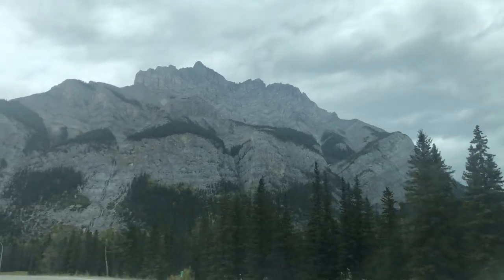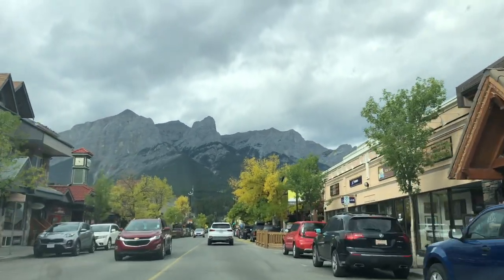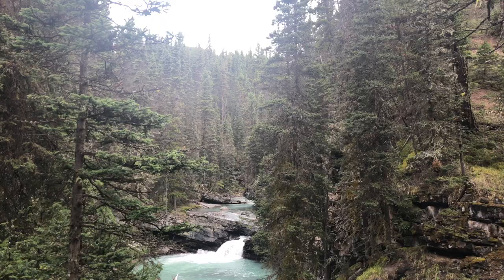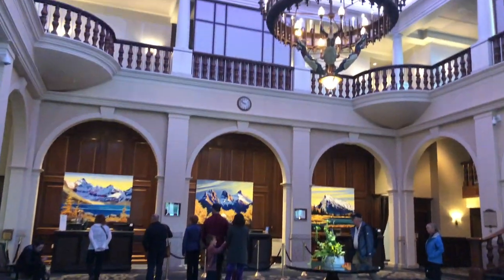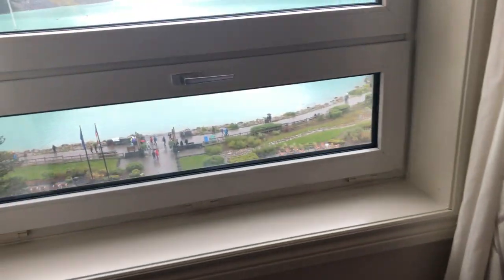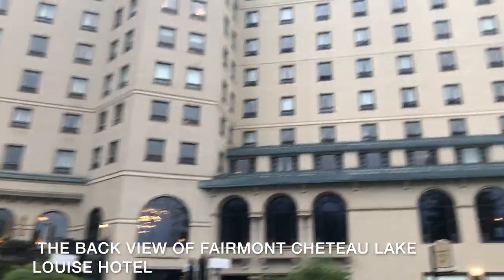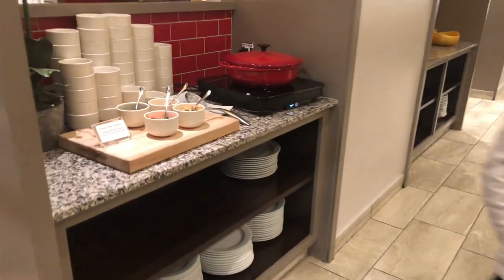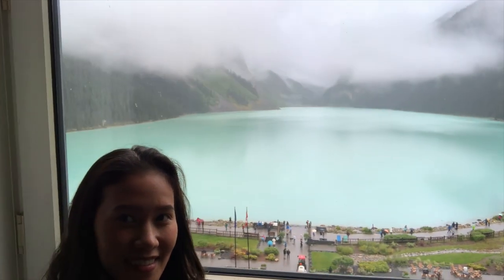FILIPINA AMERICAN TRAVEL VLOG | FAIRMONT CHATEAU LAKE LOUISE | JOHNSTON CANYON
Hello everyone.. Thank you for coming back to my channel..
This is our trip in Canada's First National Park. I would like to hear your comments and questions if you have any.

Xoxo,
Yet yet💋